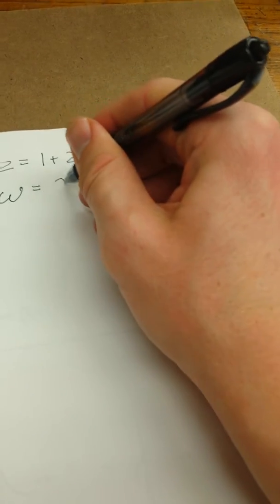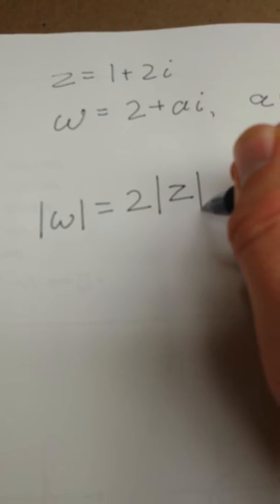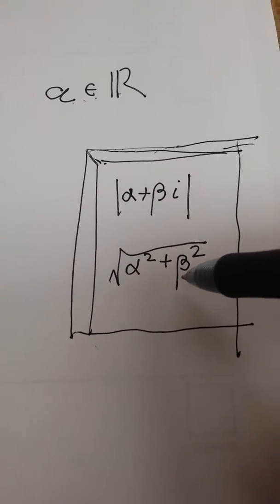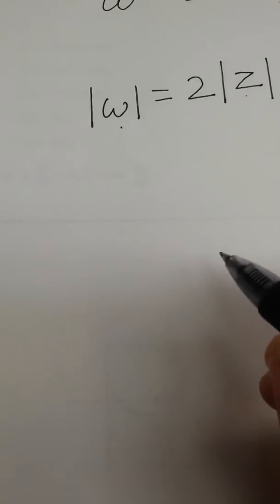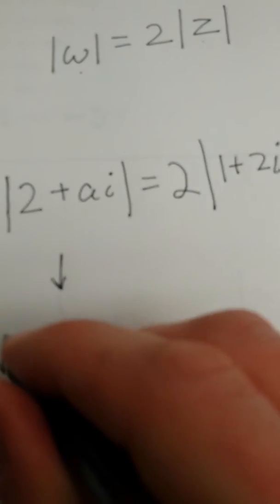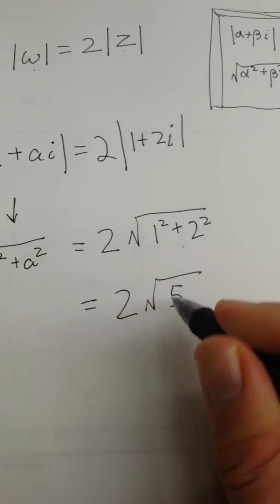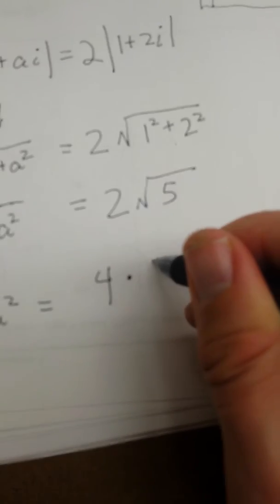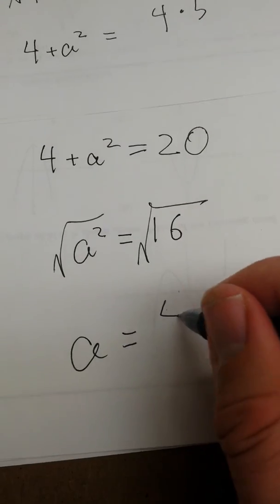HL-1. Quiz.8 12-08-2014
This is my demonstration of the algebra involved with number 8 on the last HL Quiz